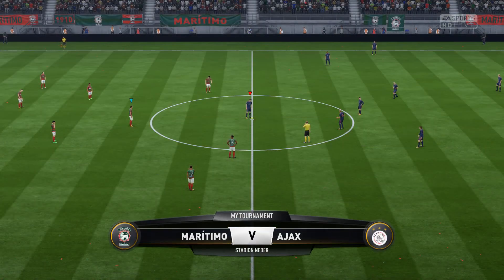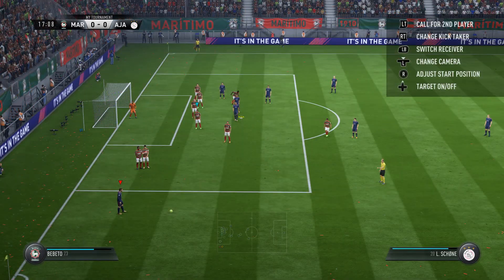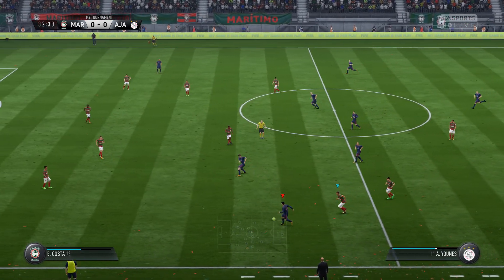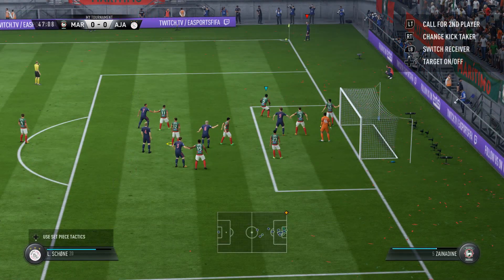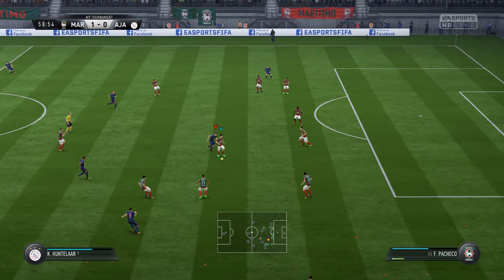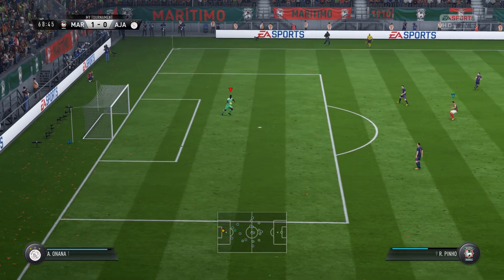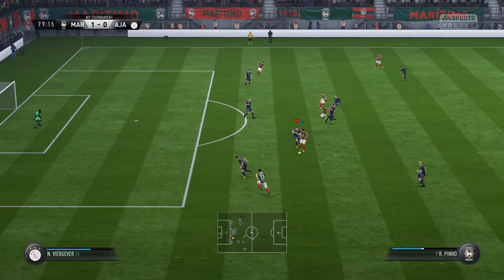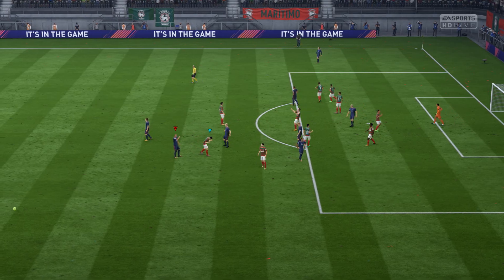FIFA 18 Maritimo VS Ajax Round of 16 (Tournament 19)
Hello, here is another match between my friend and I. This is a series in which one of us picks a team we want to use in a 32 team tournament which is based on the format of the world cup except we can choose to be a national team or club team. The teams in the tournament are all 4 stars or more and are also randomly put into each group. Have any suggestions?

FORMAT:

-All teams put into the tournament randomly. Groups are also made randomly.
-32 team tournaments (We do not mix national teams and club teams together in a single tournament. It's either one or the other.)
-4 star rated or more teams (Except for international tournaments as there are not enough 4 star national teams.)
-8 groups of 4 teams.
-Top 2 of each group progress
-Only 1 match against each team for a total of 3 games in the group stage.
-Knockout stages are 1 match each round.
-Finals is 1 match.
-Maximum matches a player can play if qualified for the final would be 7 matches.

Rick- Maritimo
Mark- Ajax